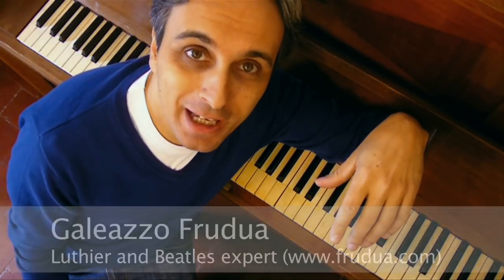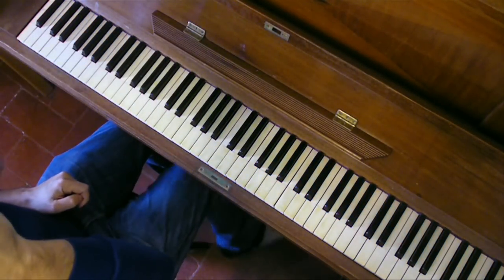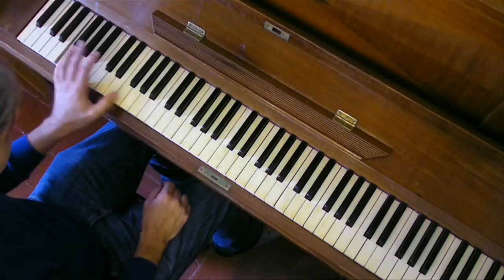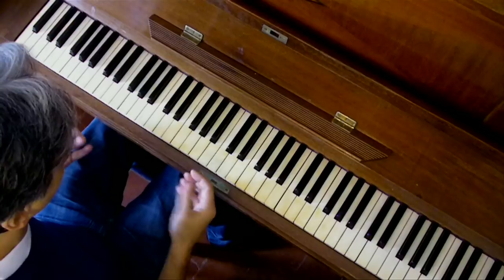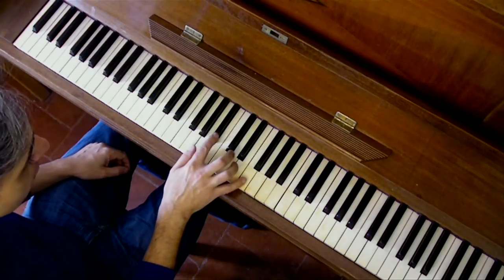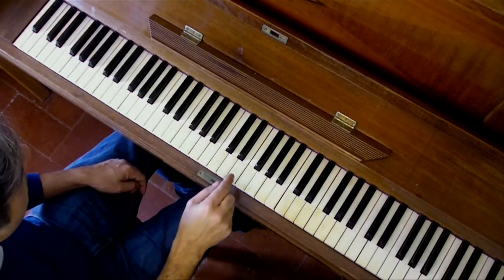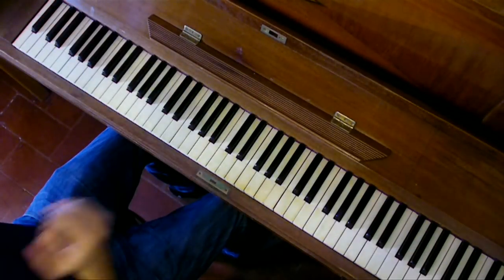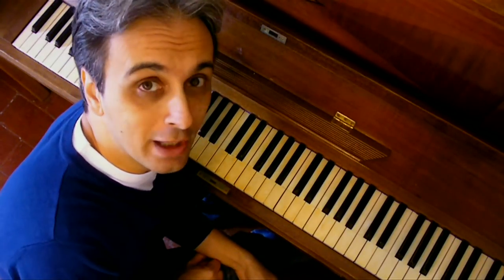How to REALLY Play Hey Jude on Piano Lesson Tutorial Beatles - Galeazzo Frudua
THESE BEATLES LESSONS MAY END! PLEASE DONATE TO KEEP THEM ALIVE!
Learn how to play the Hey Jude on piano in this tutorial lesson by luthier and Beatles specialist Galeazzo Frudua, showing the real chords, rhythm and intention of the song.
Como tocar Piano Hey Jude. An easy lesson tutorial instructional video on how to play Hey Jude with piano to be used for cover and to sing along with lyrics. ピアノでヘイ・ジュードを弾く方法

TIMESTAMPS:
00:00 INTRO
00:39 THE PLAYING CADENCE
01:18 FULL VERSE DEMO
01:45 EXPLANING THE VERSE
03:52 EXPLANING THE PASSAGE BETWEEN VERSE AND MIDDLE EIGHT
04:38 MIDDLE EIGHT DEMO
07:05 THE PASSAGE BETWEEN MIDDLE EIGHT AND VERSE
08:18 CUE DEMO
08:53 EXPLANATION OF THE CUE
09:55  USE OF THE SUSTAI PEDAL